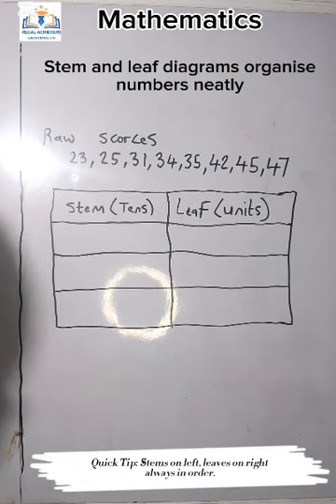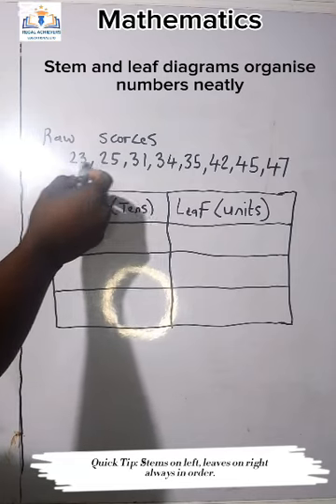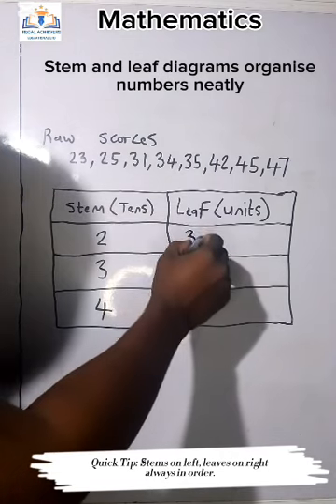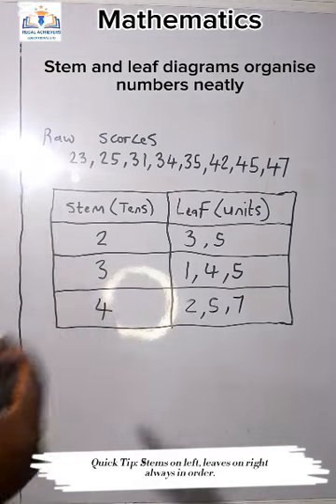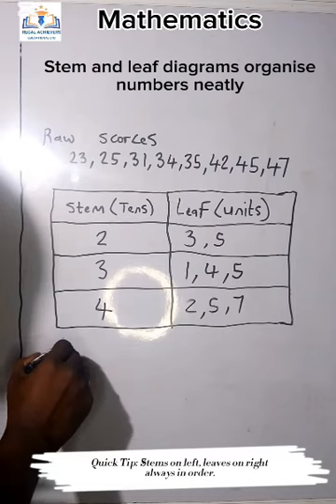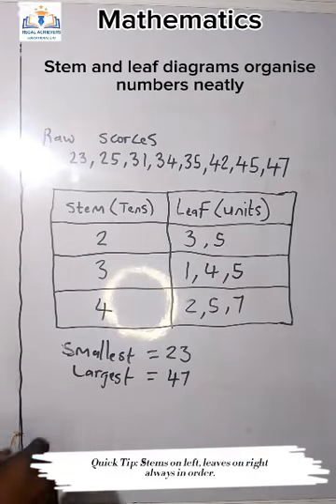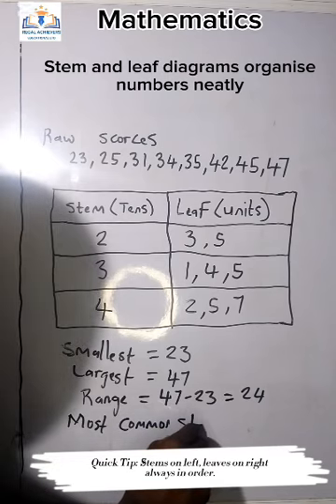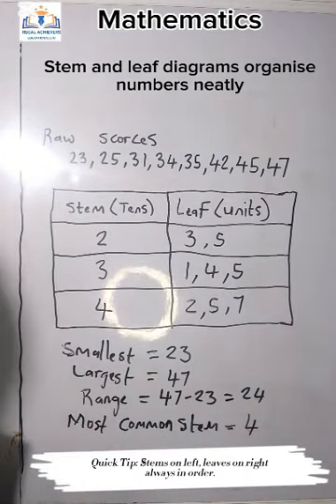STEM AND LEAF DIAGRAM | MATHEMATICS | YEAR 8 | KS3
Learn stem and leaf diagrams step-by-step with clear examples. Perfect for Year 8 KS3 students.